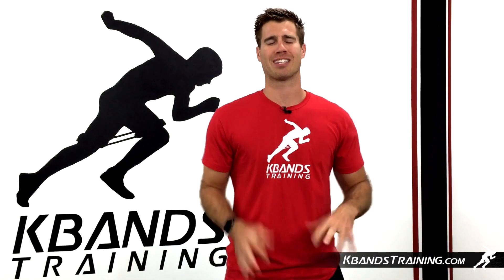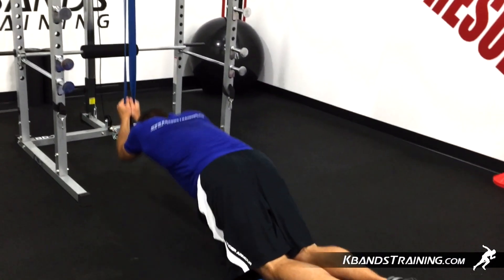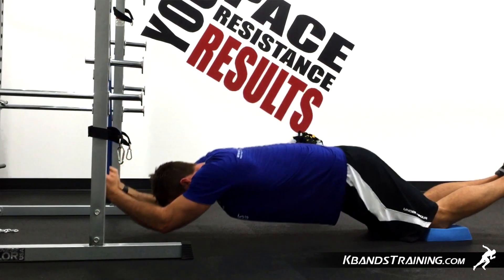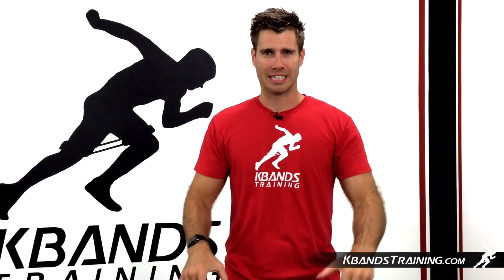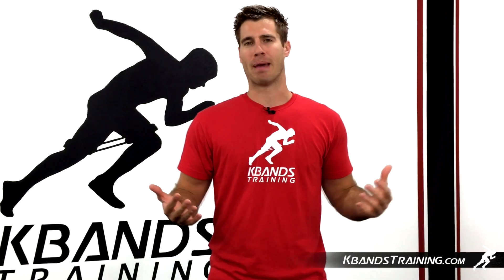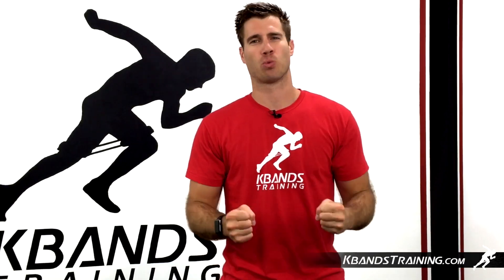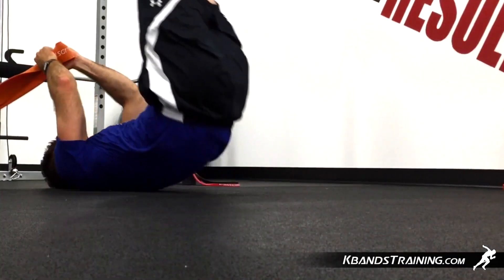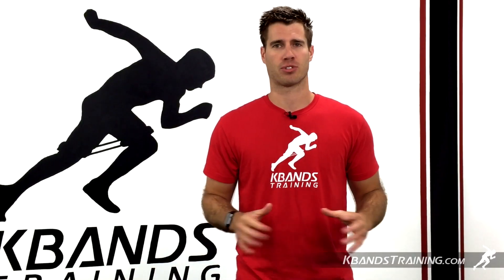Ballistic Bands Shred Workout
Ballistic Shred is an intense core training program utilizing Ballistic Bands. By combining several levels of Ballistic Bands you will ensure you are training to failure. Each exercise will challenge your strength. Pay close attention throughout the video and always use proper form during each exercise. Proper hip alignment is essential to prevent injuries. Complete Ballistic Shred 3 to 4 times a week for optimized results.

During the Ballistic Shred video you will see many references to hip placement. Be sure to pay close attention to the way you position your hips during each exercise. Improper hip alignment will prevent you from maintaining abdominal contraction. An arched back can also lead to injuries. Complete each exercise with proper form. Watch the video several times to ensure proper technique and body positioning is used.